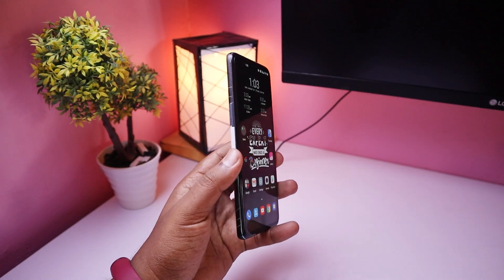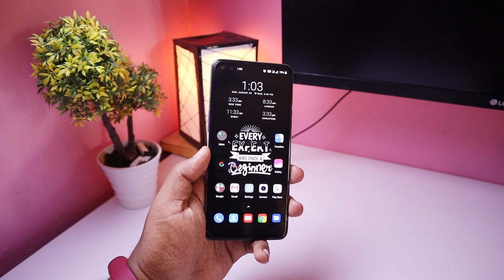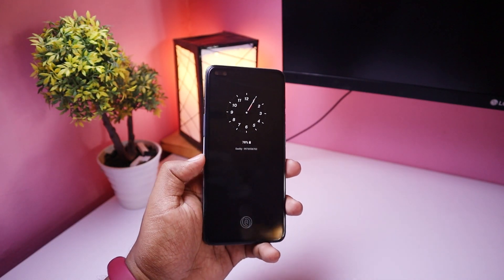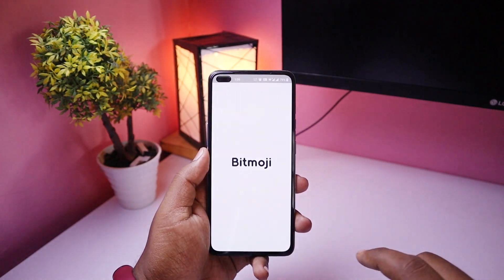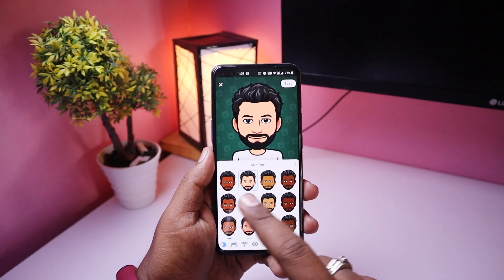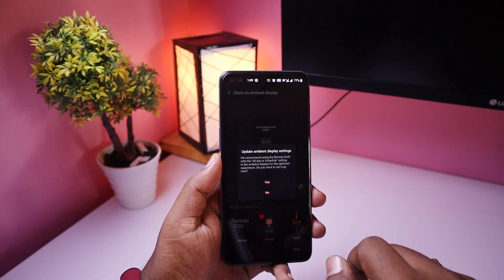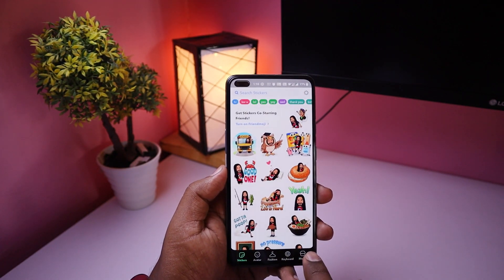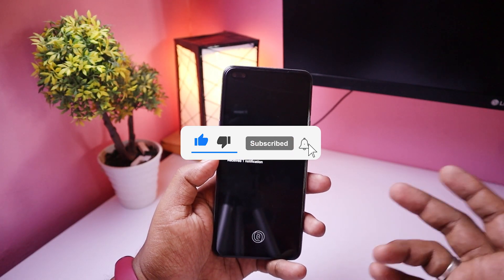Oneplus User Getting New Bitmoji Feature Explain clear Step and Increase Battery Backup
Eduthu Solvom is a Tamil & English Tech YouTube channel

This channel making best TECH videos in தமிழ் language

Unbox & Review :
- Mobile unboxing in Tamil & English
- Mobile Review ,spec,camera sample in Tamil & English
- New mobile gadgets review,
- New invention gadgets unboxing.

Android & iPhone app Review in Tamil :
- Best New interesting app videos in Tamil & English
- Top app series in our Tamil & English

Online : best shopping product review,
- Facebook, whatsapp, YouTube tips & tricks in Tamil & English
- Best website review Tamil & English
- Google new updates in Tamil & English
- How to Make Money Online in Tamil & English
- Top Earning app & Website Details in Tamil & English